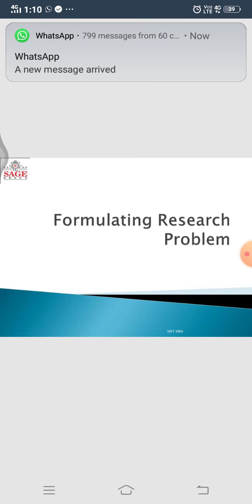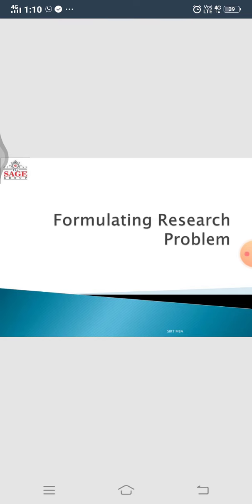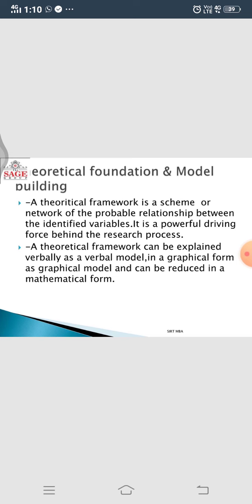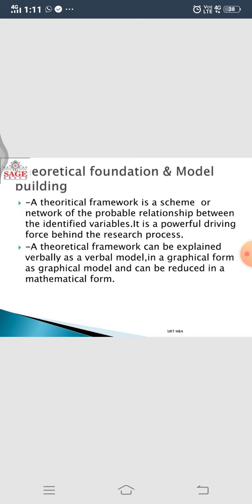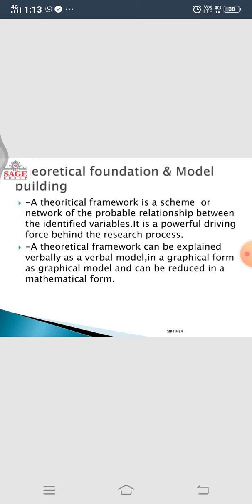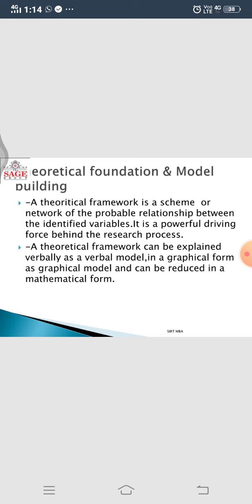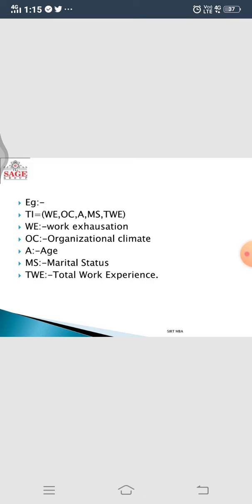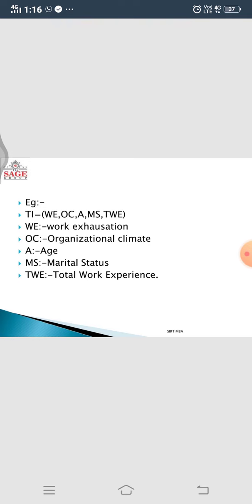Prof. Nidhi Deouskar